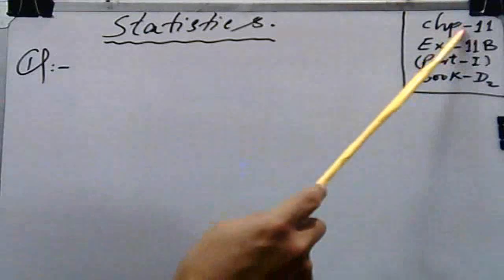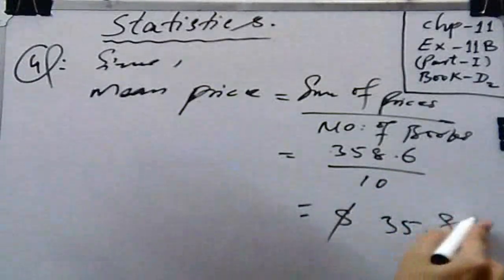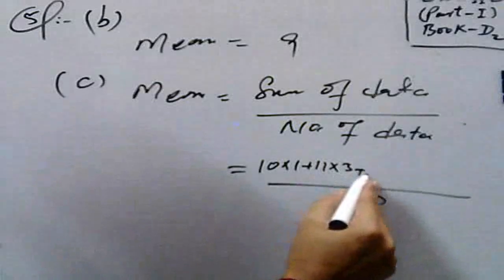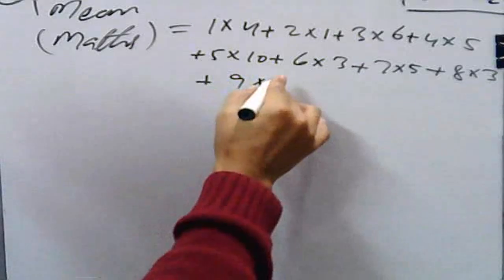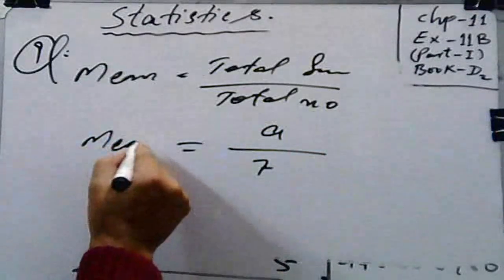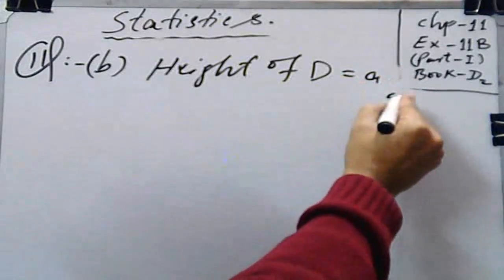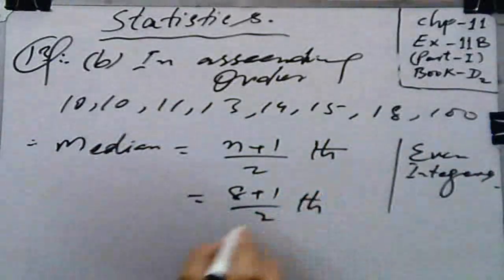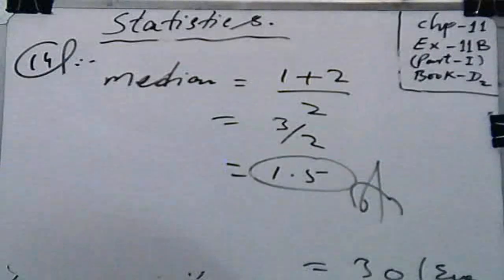D2 MATH CHP-11 EX-11B (PART-I) STATISTICS O-LEVEL